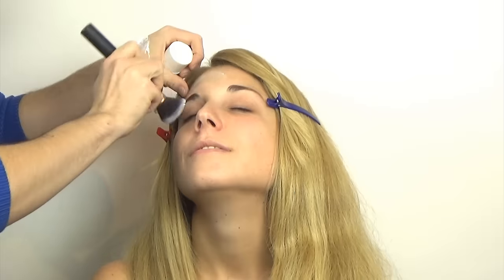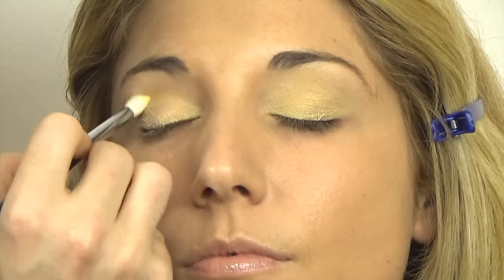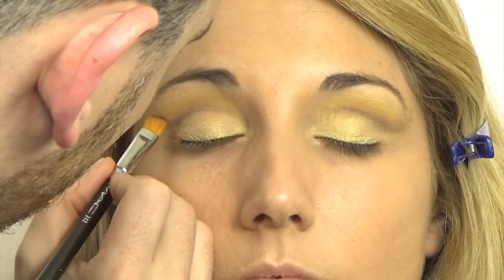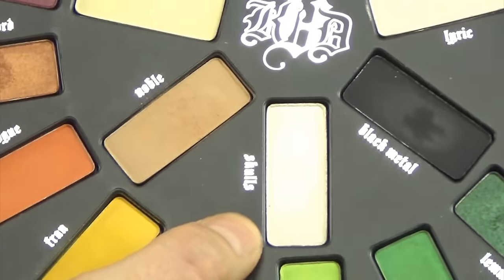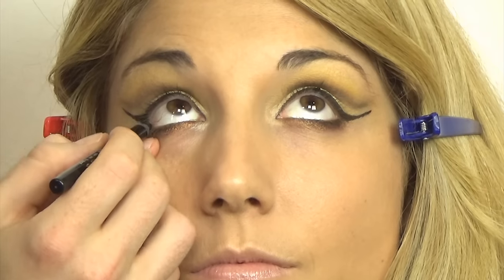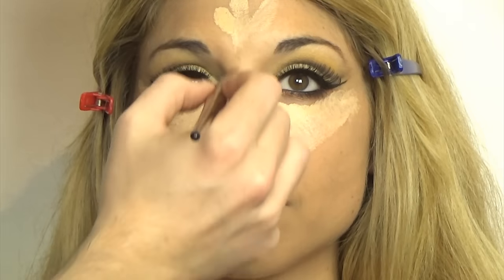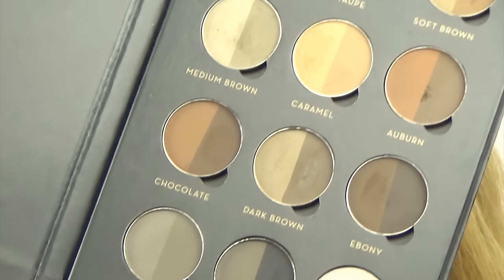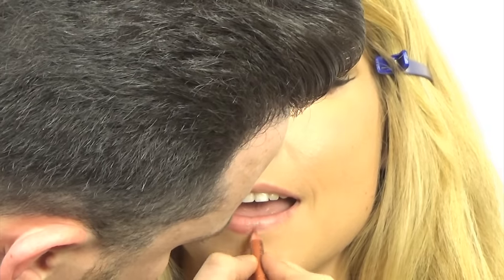Smokey eyes 'Cut crease' style & eyeliner; MiVidaLocaRemix kvdlook| David Jean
This week's tutorial, as promised, was inspired by the new Kat Von D palette "Mi Vida Loca Remix" and since last week's look was easy on the eyes, I decided to go for something much more dramatic; eyeliner for days, smokey eyes using neutrals, yellow and copper with a gorgeous cut crease.

This style opens up the eyes and makes them look huge and cat-like, they will for sure get you all the attention!

If you recreate this tag davidjeanmakeup on instagram so I can see it and show you some love back!

Product Breakdown

LÓreal infallible 24hr matt
Carmex
MAC Cosmetics soft ochre paintpot
Kat Von D Mi vida loca remix (legend, fran, noble, vox, harpsichord, black metal, skulls)
Rimmel scandal eyes brown
MAC Cosmetics blacktrack gel liner
AVON supershock black gel pencil
Lancome Hypnose doll eyes WP mascara
Eylure volume 107 lashes
LA Girl hd pro conceal creamy beige
H&M halo illuminiser champagne gold
Anastasia Beverly Hills contour kit (banana, vanilla)
Anastasia Beverly Hills brow pro palette (soft brown)
Milani baked blush luminoso
Milani beauty powder 03 beauty's touch
Make Up Forever lipliner 26
MAC Cosmetics velvet teddy matte lipstick